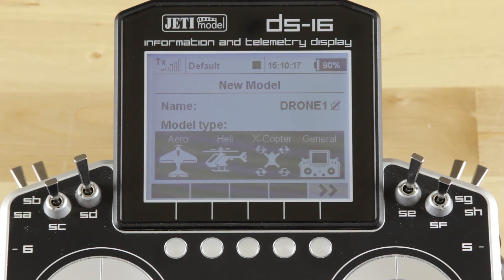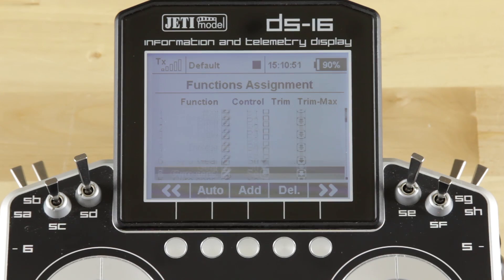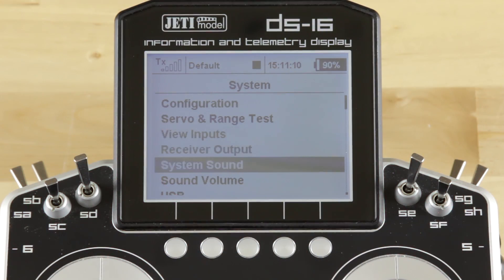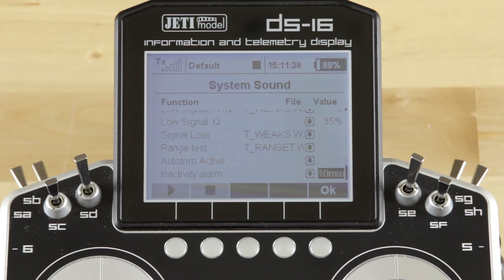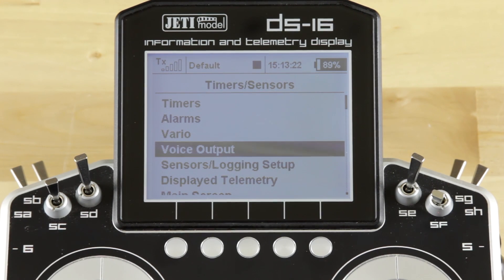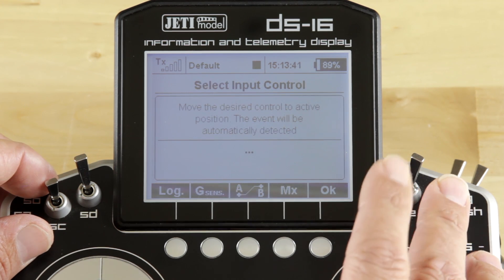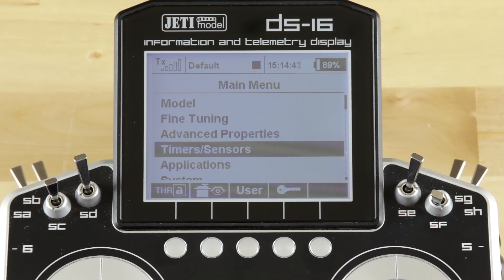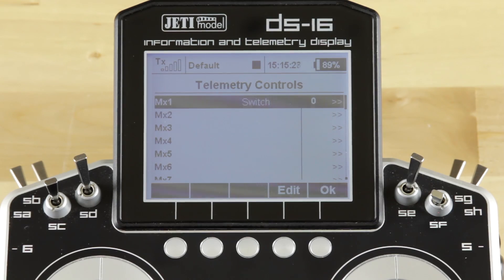Jeti Firmware Update Version 4.0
Sit down with James and Kasi as they go through the new features on the 4.0 Version Firmware update for your Jeti Transmitters.